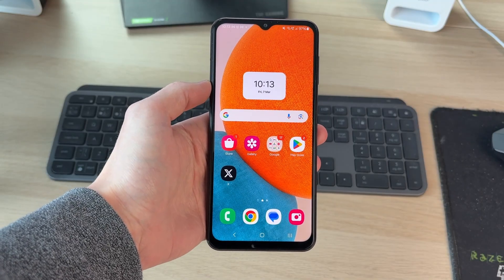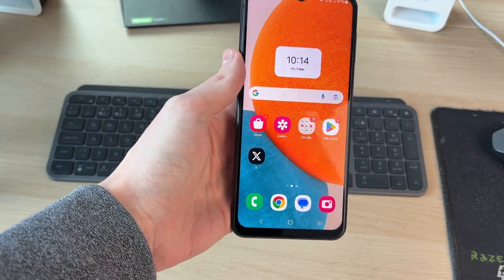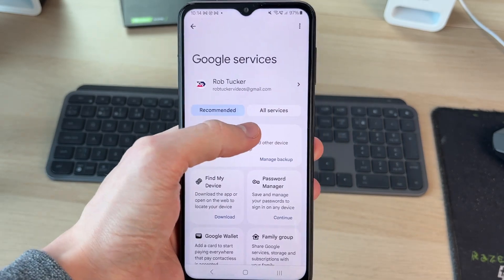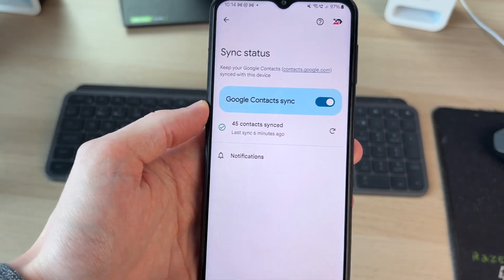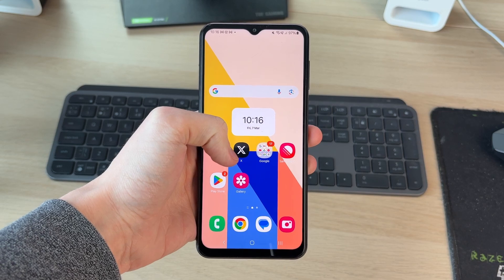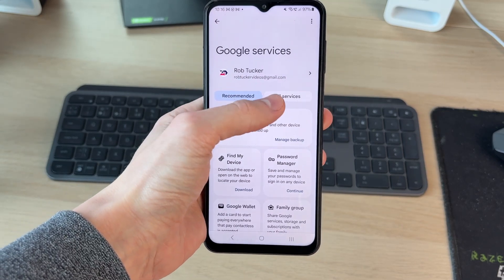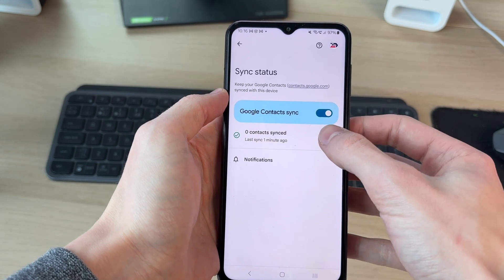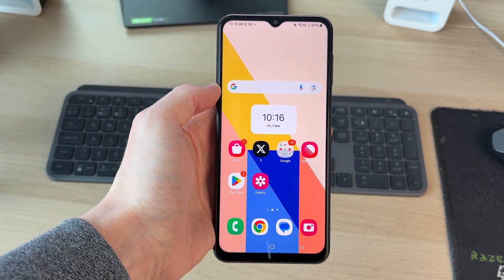How To Transfer Contacts From Old Phone To New Phone - Full Guide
Learn how to transfer contacts from old phone to new phone in this video.

GuideRealm